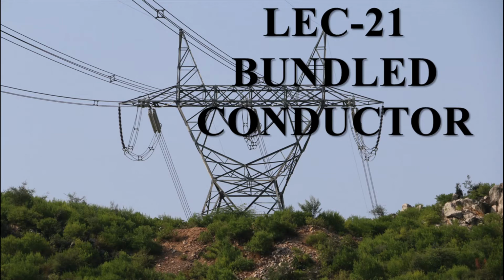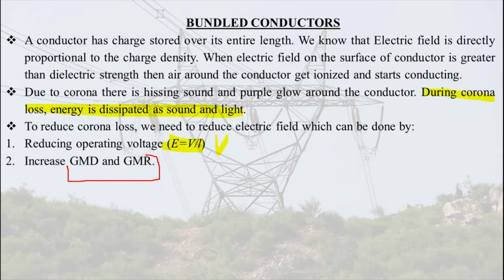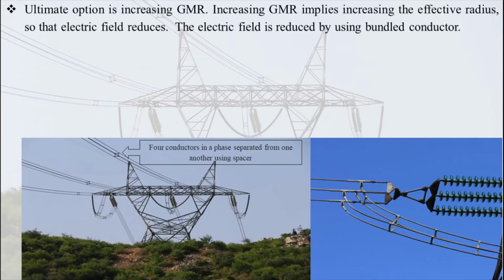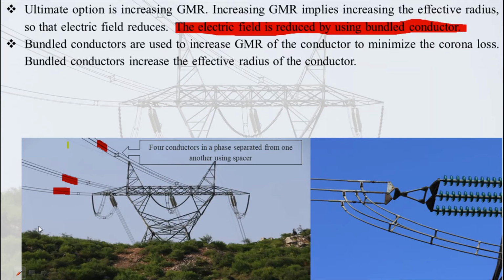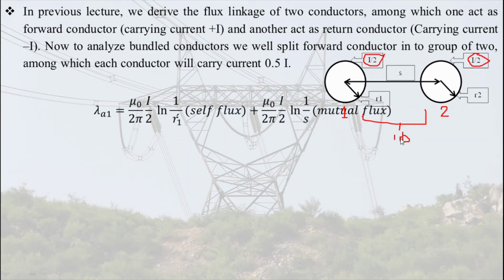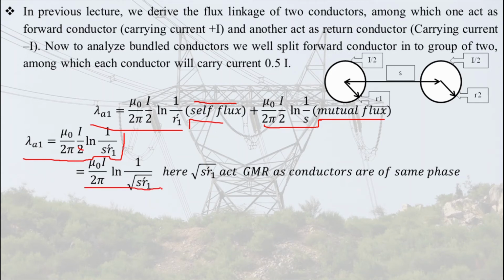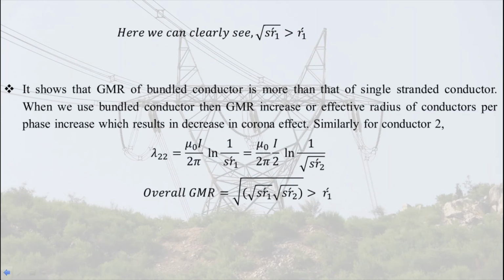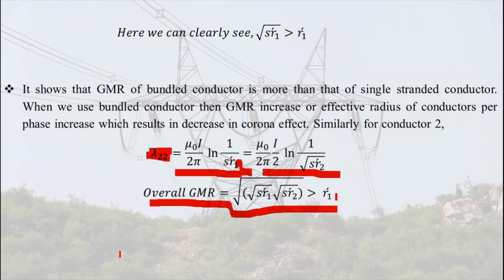Bundled conductors in Transmission Line | Bundled conductors in power System | Lec 21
This video covers the advantages of bundled conductors. It explains the concepts that-
1. Inductance of Bundled conductor,
2. Reduction of inductance by bundled conductors,
 3. Capacitance of bundled conductors,
4. Increase in capacitance by bundled conductors,
5. Increasing gmr by using bundled conductors,
 6. Decreasing line reactance by using bundled conductor,
7. Power system stablity improvement by using bundled conductor,
 8. surge impedance, surge impedance loading and bundled conductors,
9. Advantages of bundled conductors,
10. Readuction of corona by using bundled conductors,
11. Bundled conductors in transmission line
This video of power system series is equally important for B.tech semister exams, uppcl 2022,ssc je 2022, gate 2022,ies 2022.
This video is complete study of Bundled conductors in Transmission Line. bundled conductors.